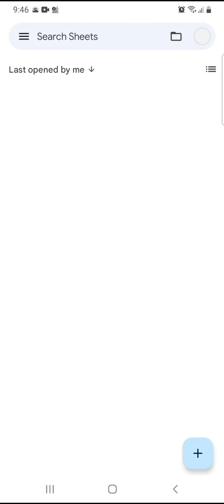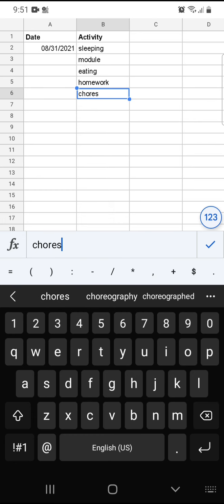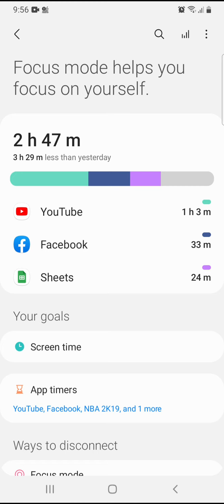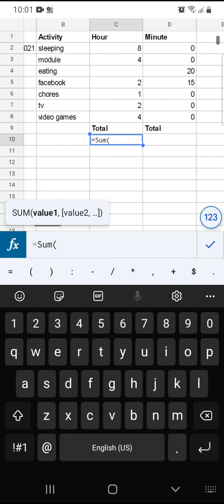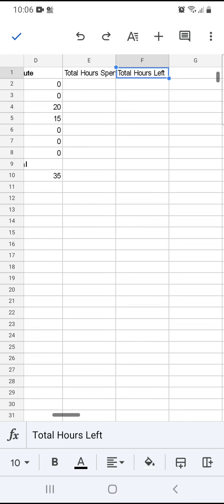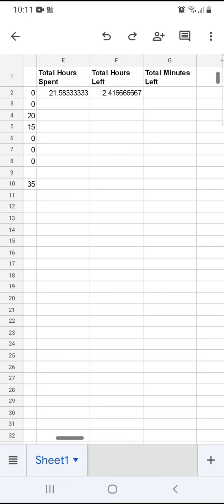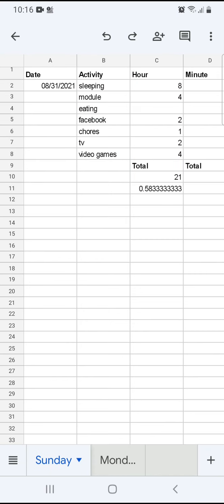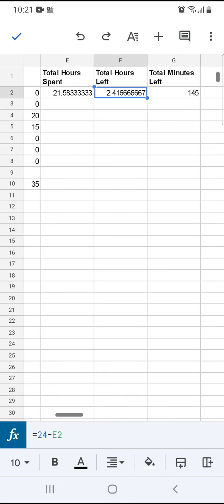Creating a Time Tracker Spreadsheet